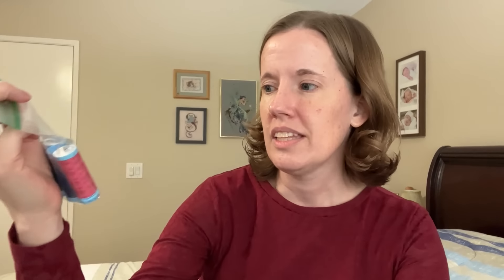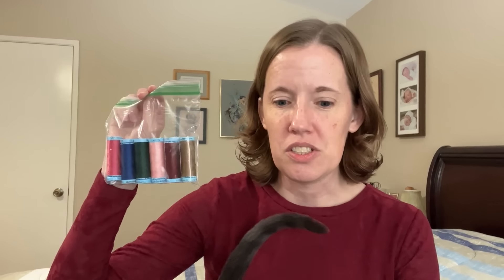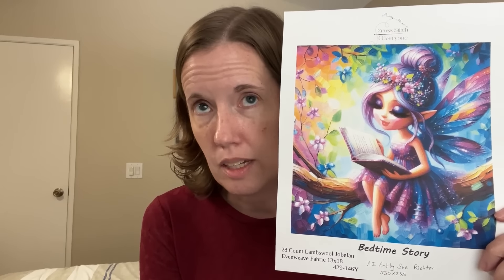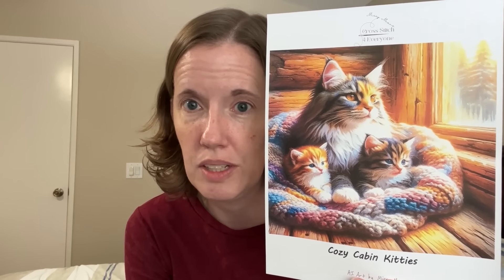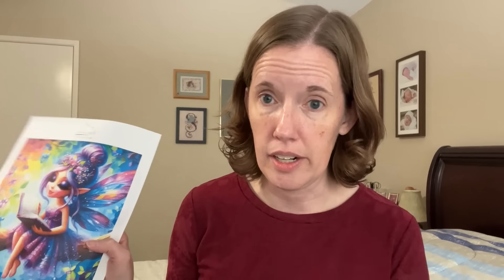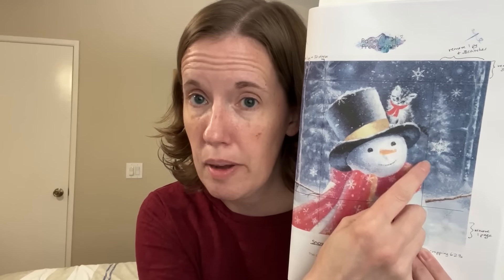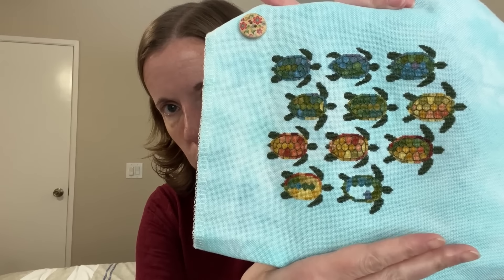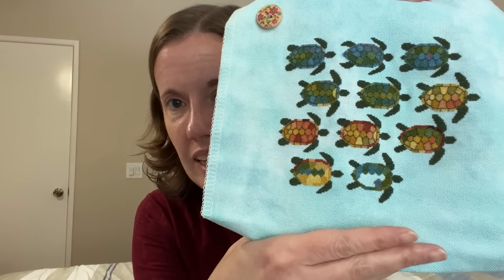Flosstube #347 - Finish & Responsibility